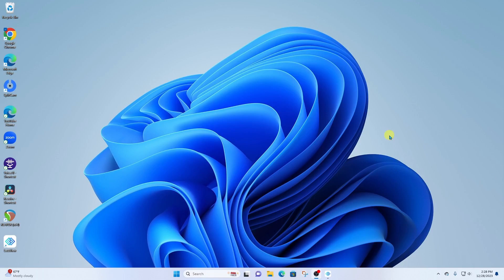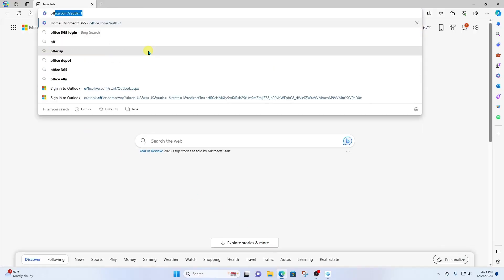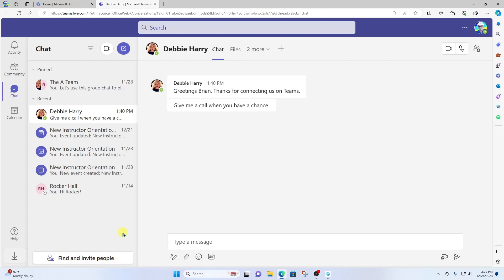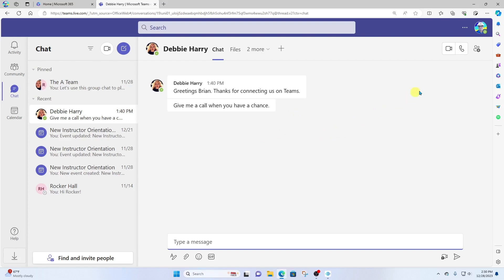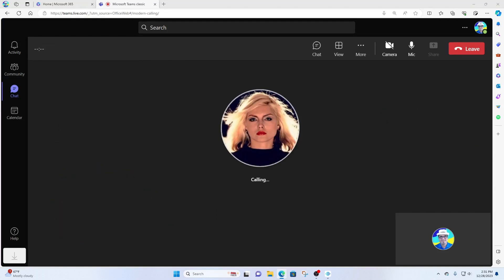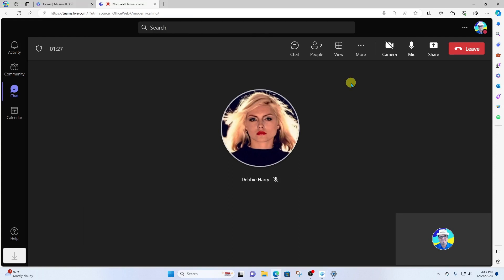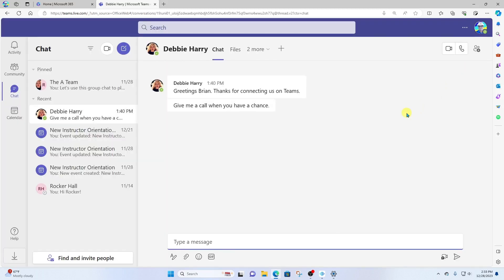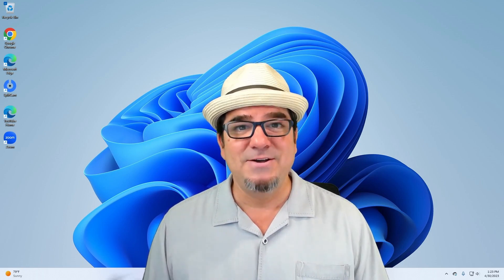How to Start a Call in Microsoft Teams for Home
Learn how to start an audio or video phone call in Microsoft Teams for Home.

🙏CREDITS:
"Call Me" by Blondie (1980); Polydor, Chrysalis, Salsoul